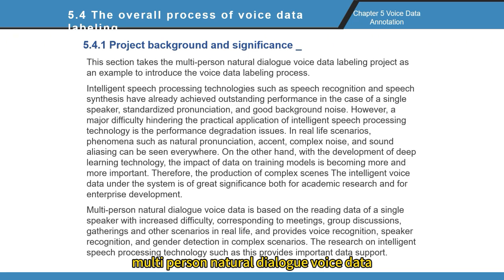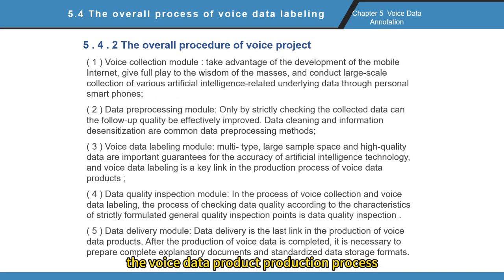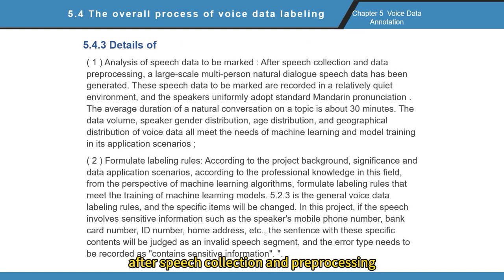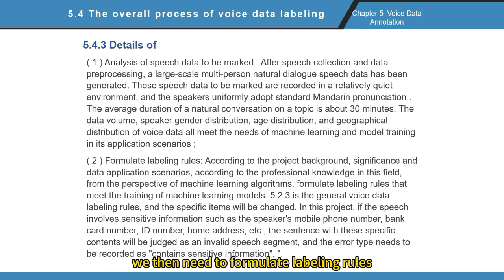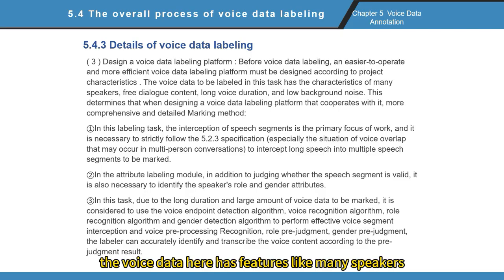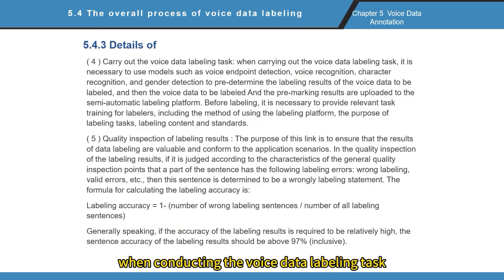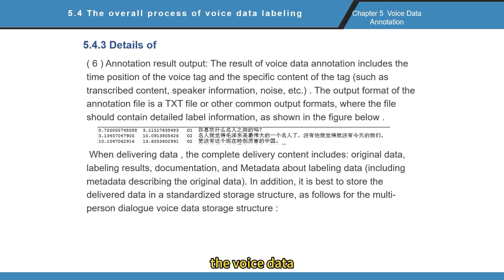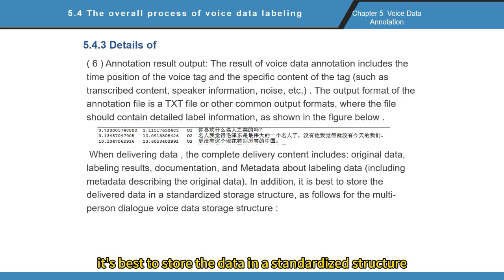5 4 The overall process of voice data labeling